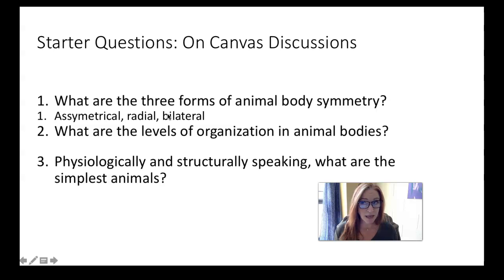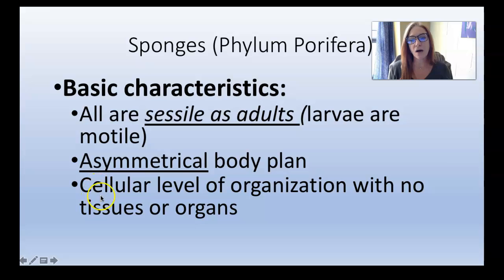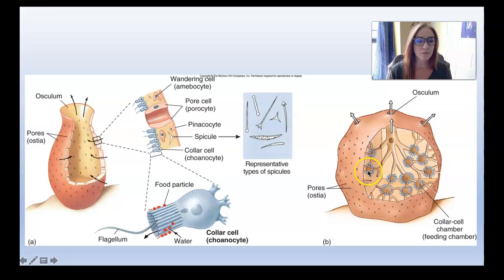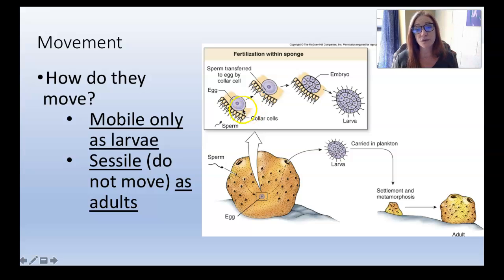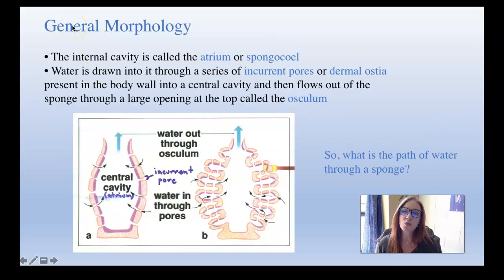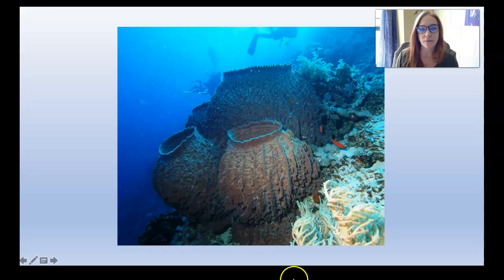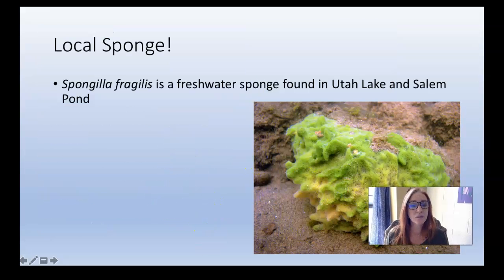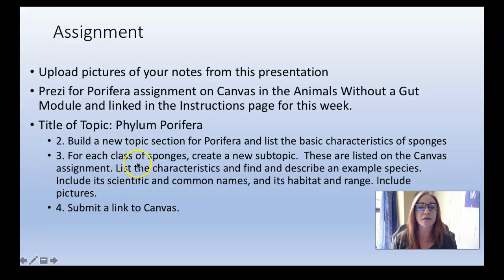Phylum Porifera (Zoology)